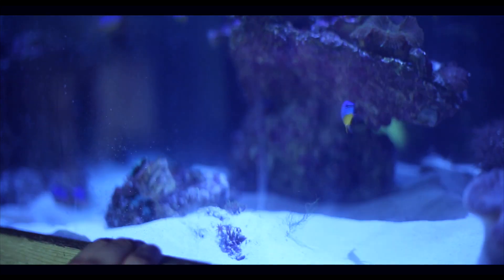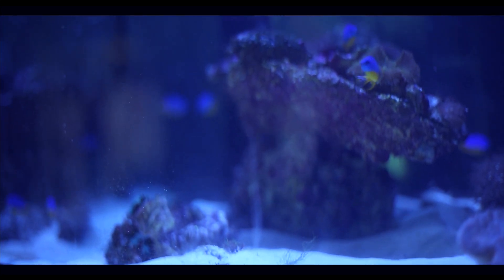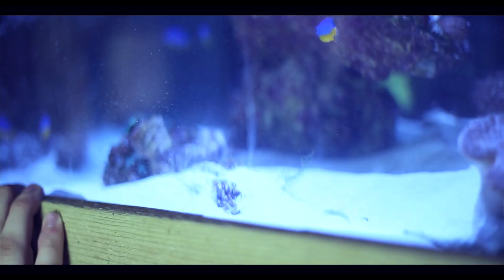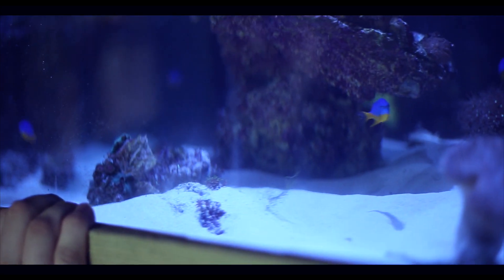Turbo Charge Your Tank Day 29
Here is todays video of our Turbo Charge Your Tank Series